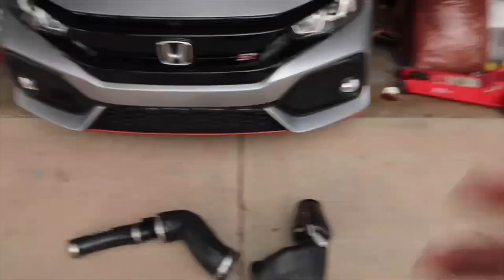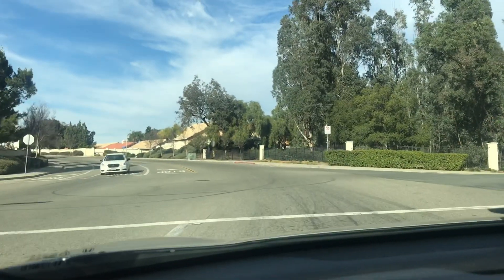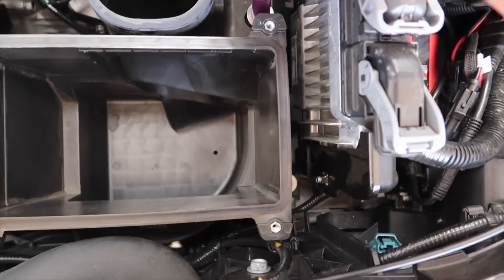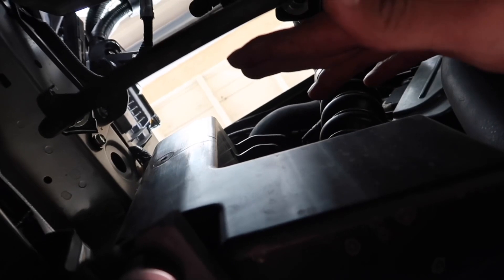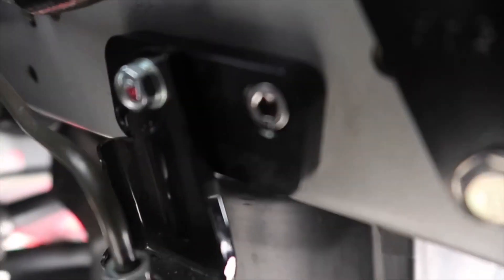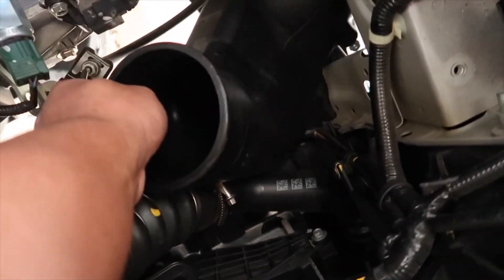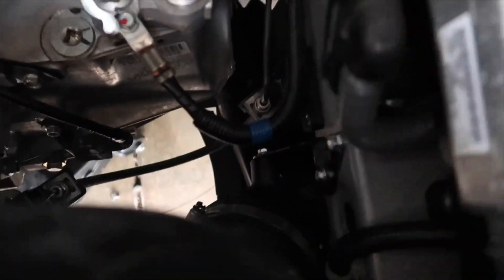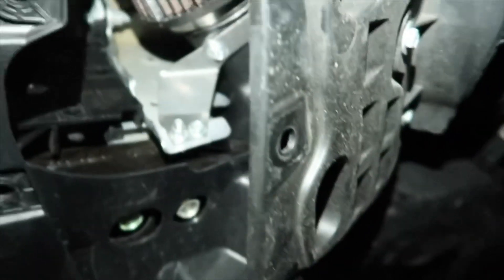Prl Cobra CAI INSTALL! | 10th Gen Si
I am thoroughly impressed with how something so simple, can have such an impact on the car! Not only does it sound good, but performance wise I do feel a stronger pull at a lower rpm! This intake is definitely well worth it! If you have a si and are thinking about purchasing an intake , definitely go with prl! Now I know it is a little pricey compared to other intakes , but trust me , you do get what you pay for! i hope you guys enjoyed this video! Until next time! P.s , I have another performance part coming soon !

Copy right not intended, as I do not have ownership of any music in this video.

Andrew’s Instagram : yaku_si